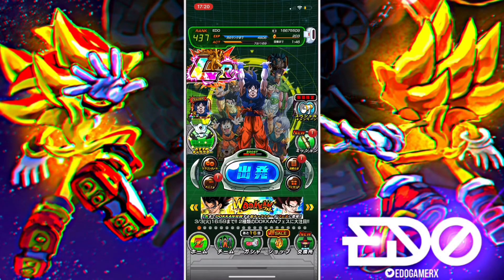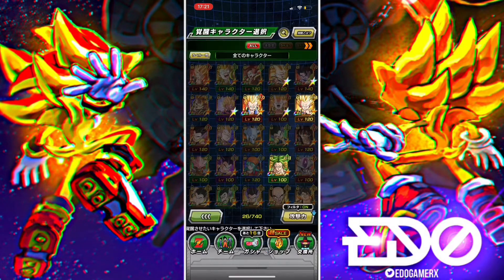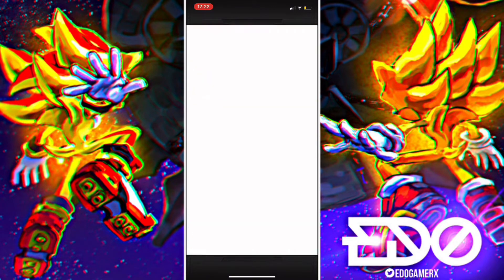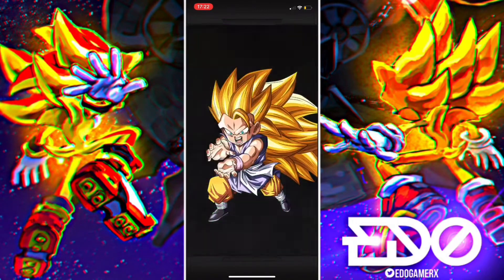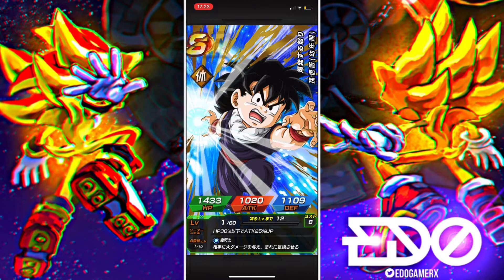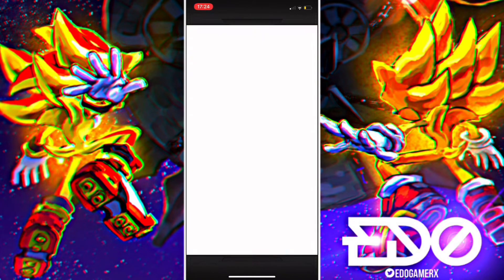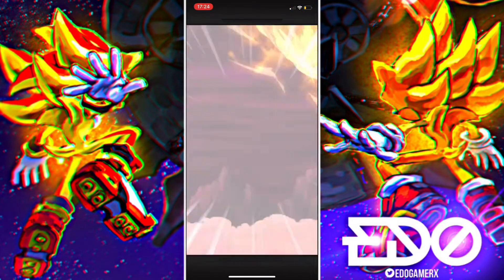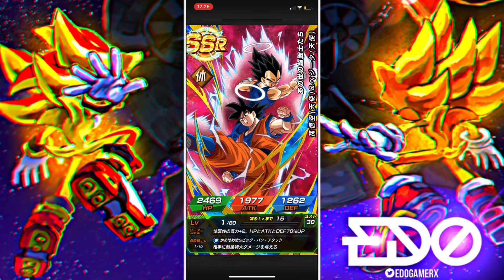200 F2P DRAGON STONES! THE MOST BROKEN LR GOGETA BLUE SUMMONS EVER!